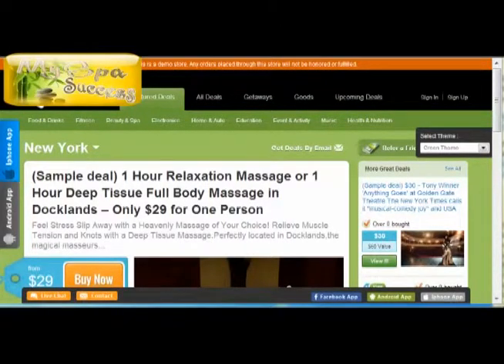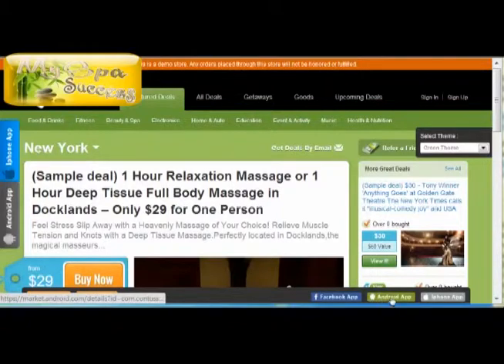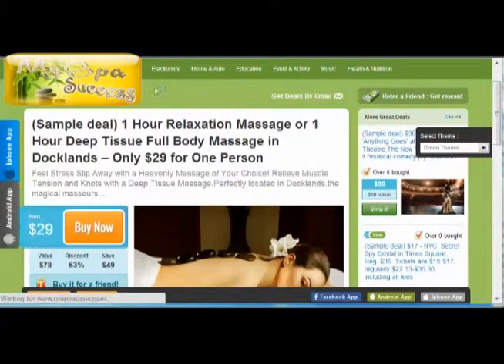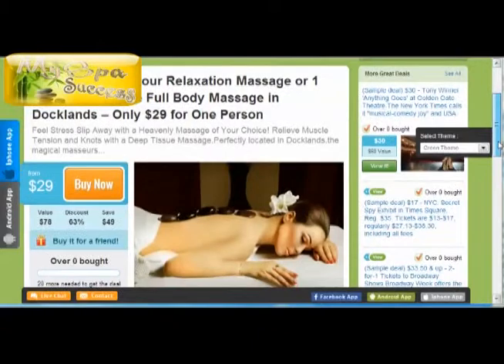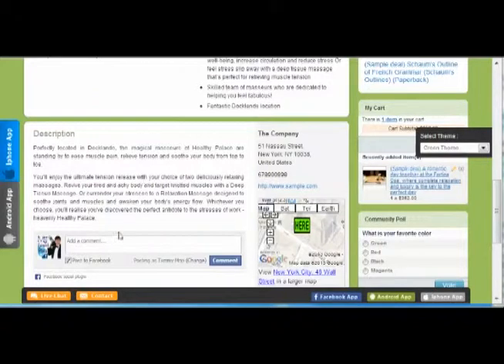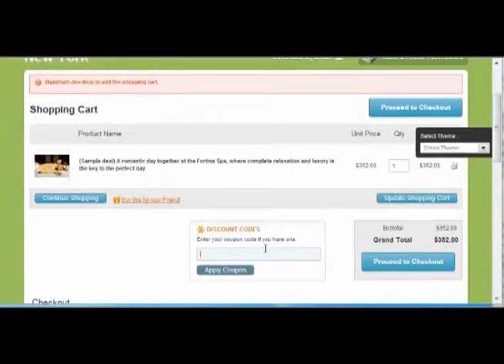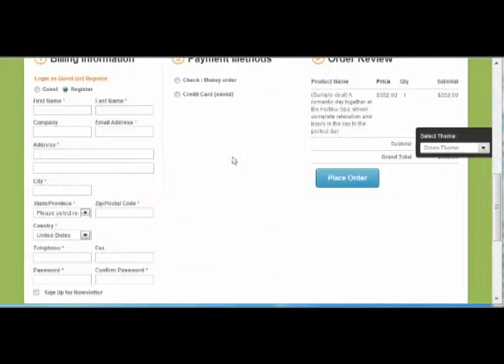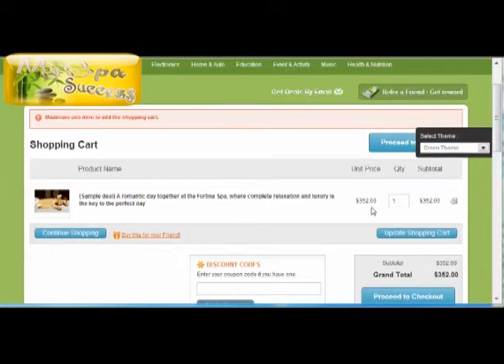groupon website spas nails softwares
Check out eBook CHAPTER 4 -- For Spas Nails Marketing
Marketing Your Spas Nails Salon for Best Success with The My Spa Success Magician
* WEB * MOBILE * APP *
Organic SEO Marketing - * Google * Yahoo * Bing *
* Facebook Marketing Strategies * Word of Mouth & Offline Advertising
To all existing MySpaSuccess resellers, we are happy to announce a major extension to our reseller packages.
or TEXT Tommy P.